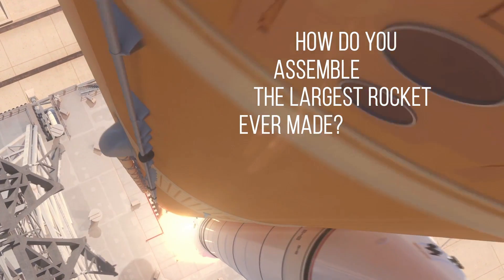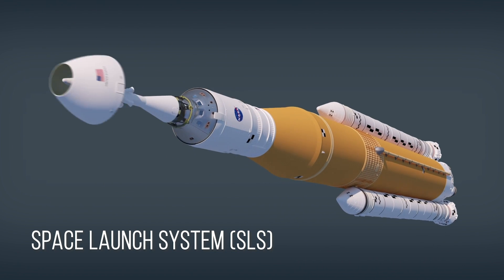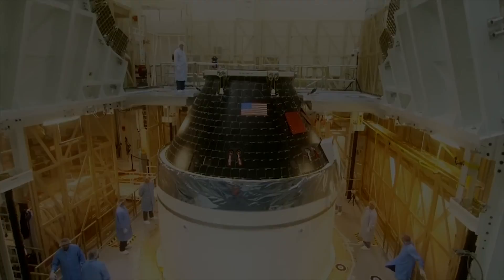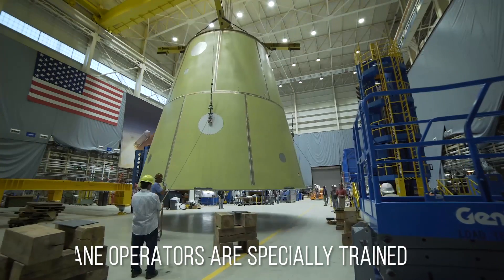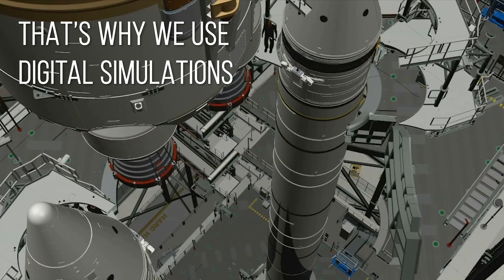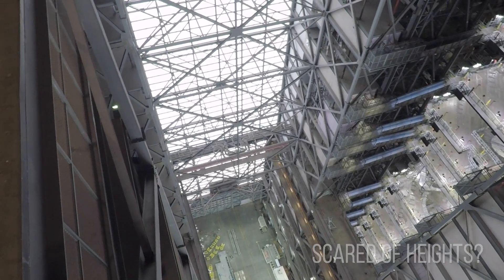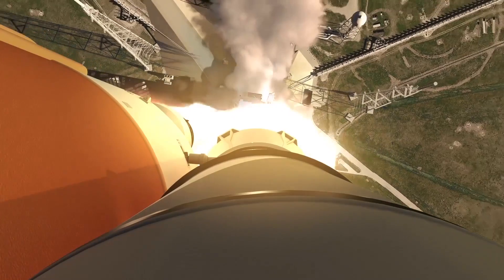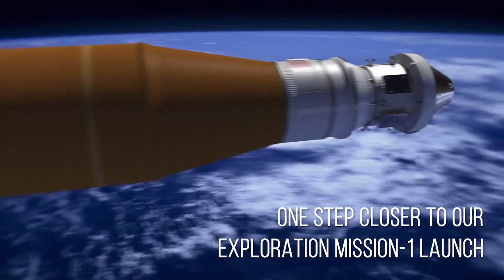How Do You Assemble the Largest Rocket Ever Made?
At the Vehicle Assembly Building at Kennedy Space Center, technicians practice and prepare to stack NASA's Space Launch System rocket. The SLS fueled-up core stage weighs around 2.3 million pounds and measures 212 feet long.